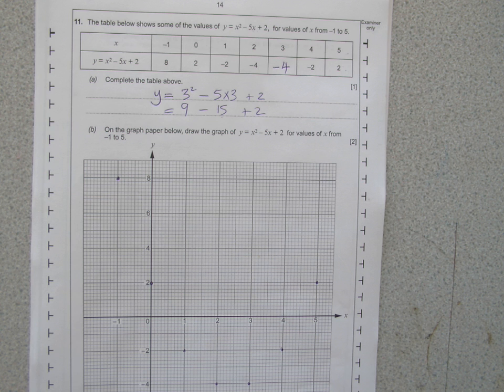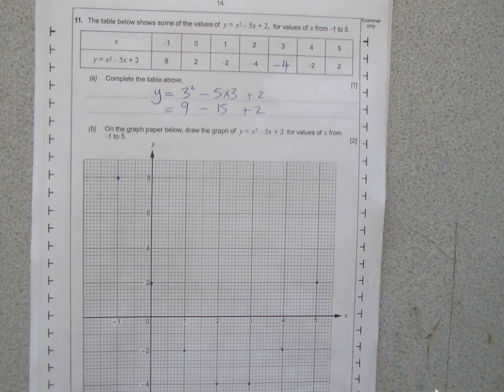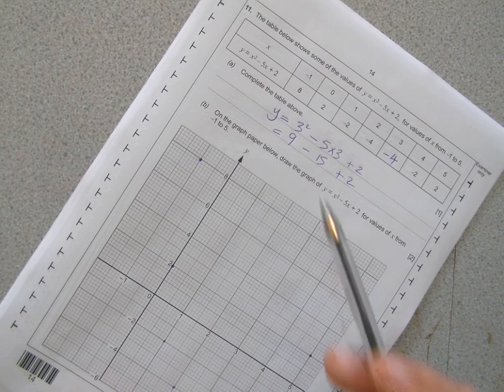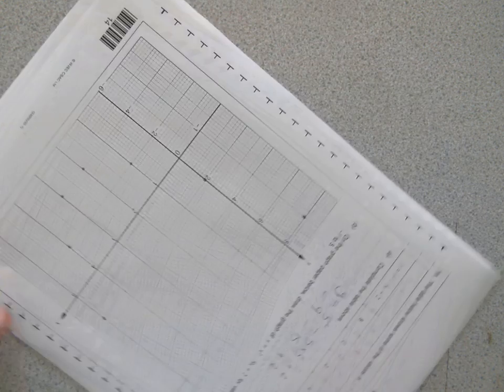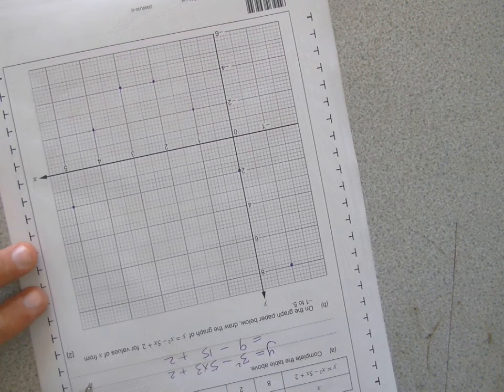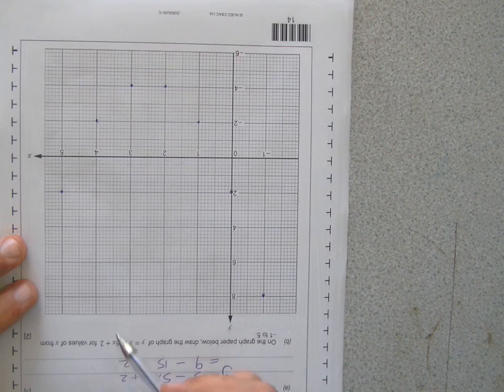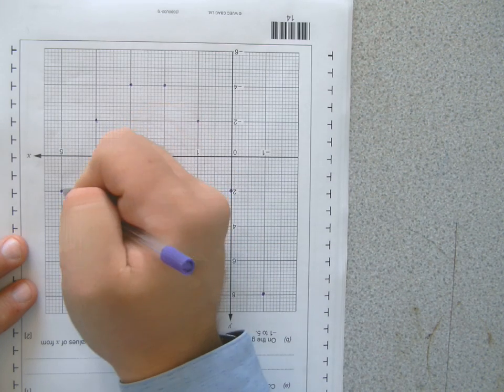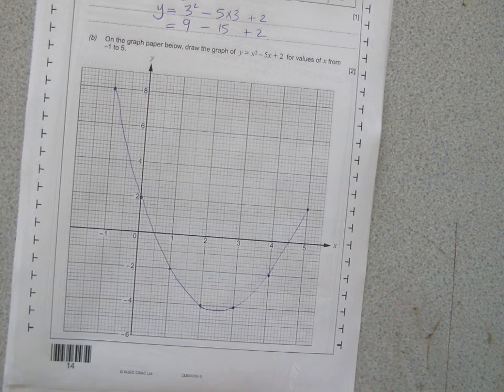Q11 INT --- Q2 HIGH